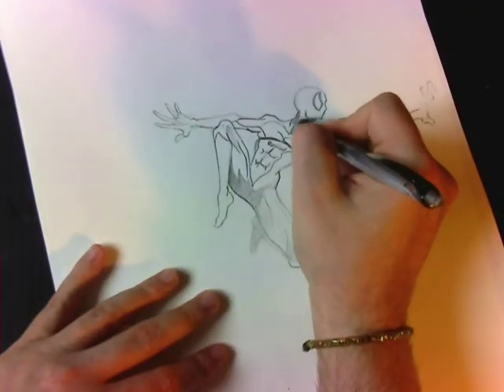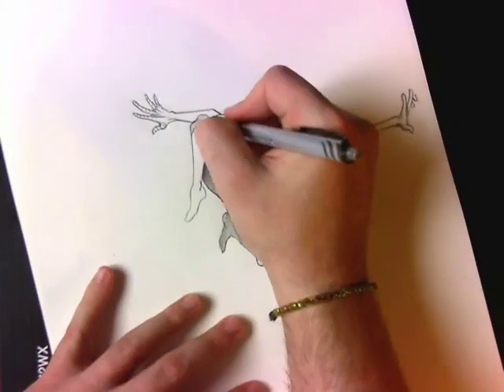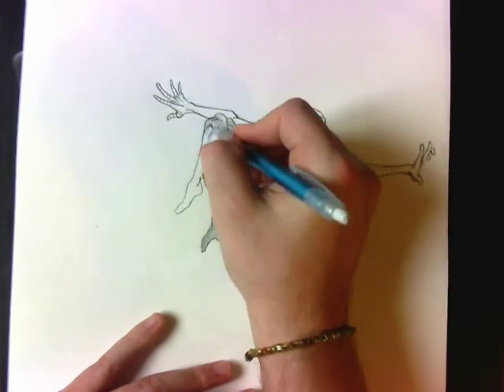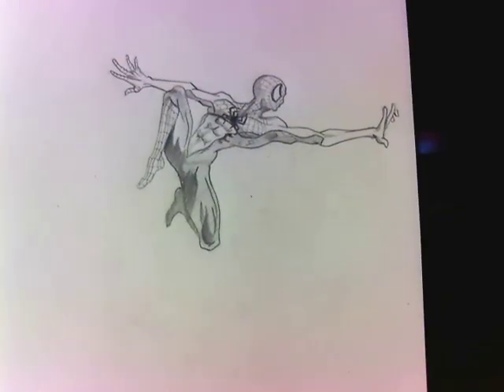Spiderman Pose Drawing - With Commentary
Let's draw Spiderman in action.
My websites that help artists and writers

Spiderman has some of the most cleverly imagined and complex poses to draw. It was a challenge for me just to come up with the pose in this drawing -- no references.